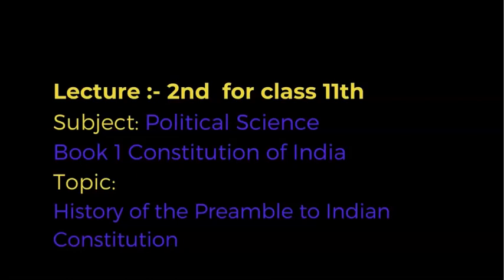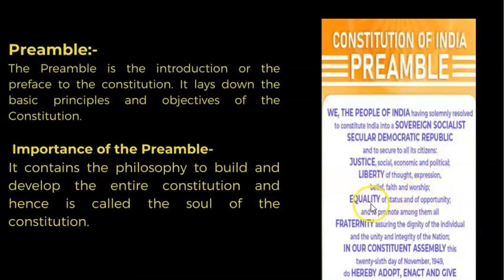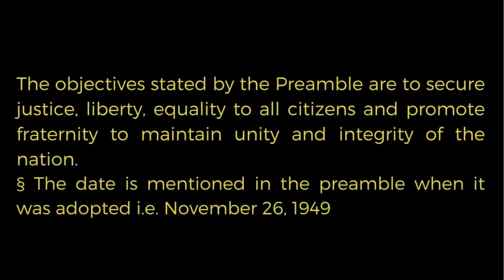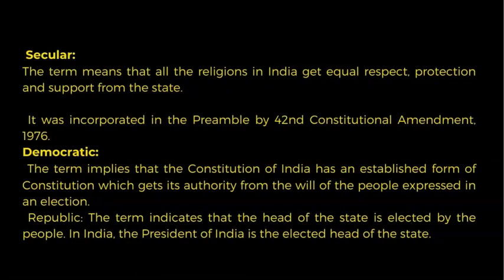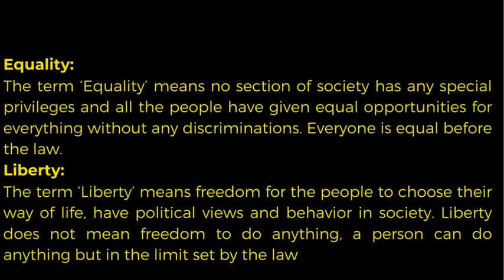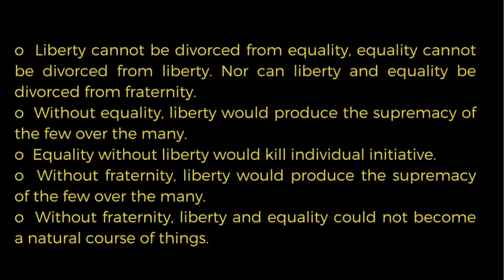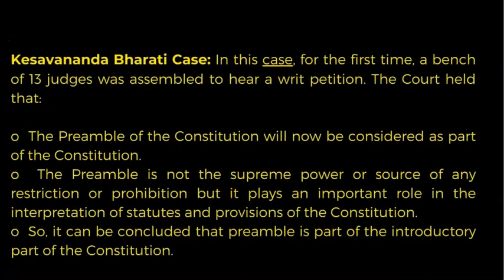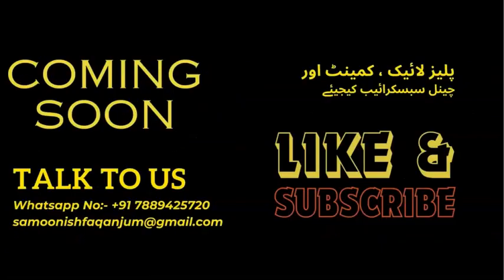History of the preamble to Indian Constitution by Ishfaq Sir!